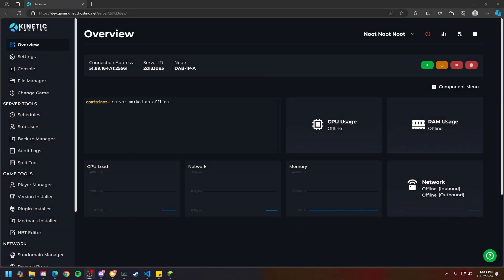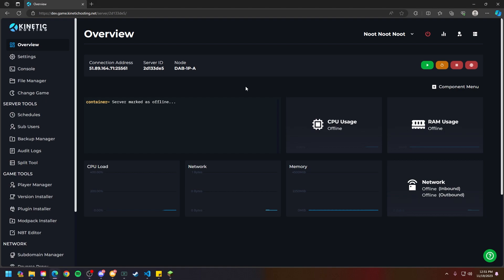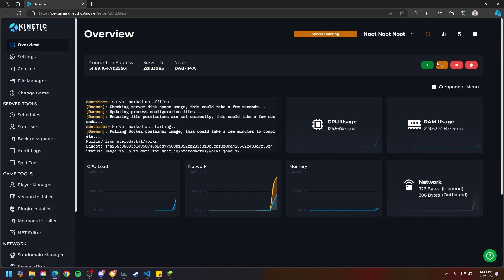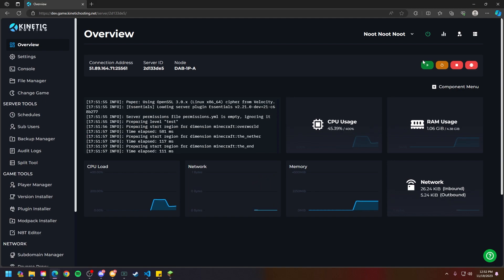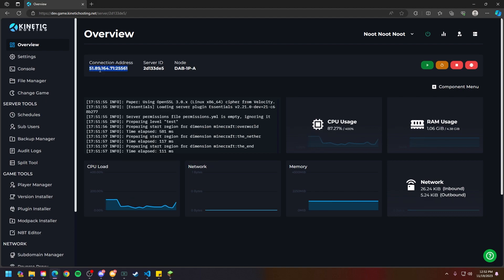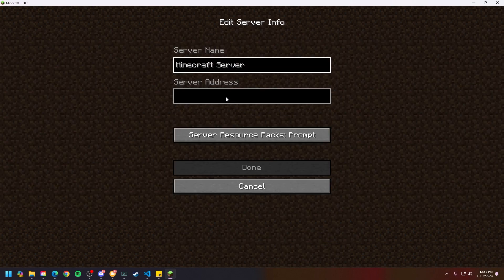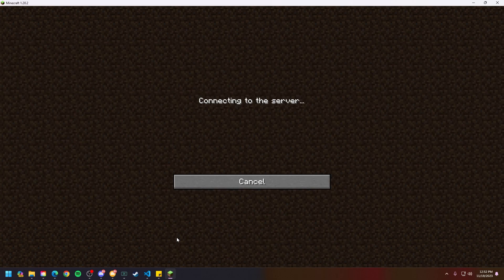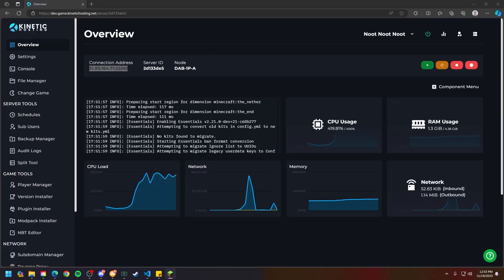How to join a Minecraft server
In this tutorial we'll be showing you how to join a Minecraft server

USEFUL LINKS